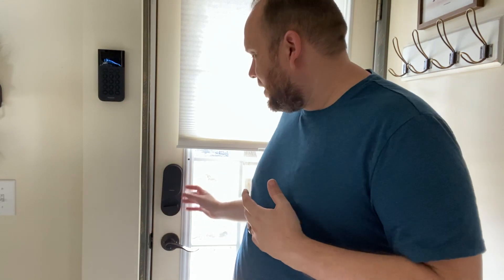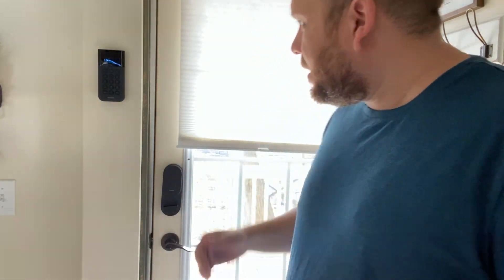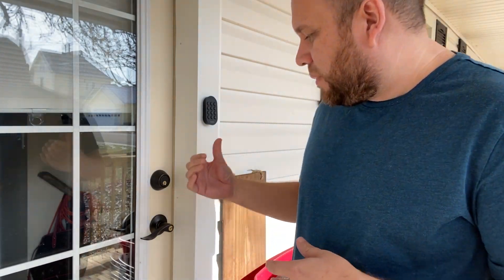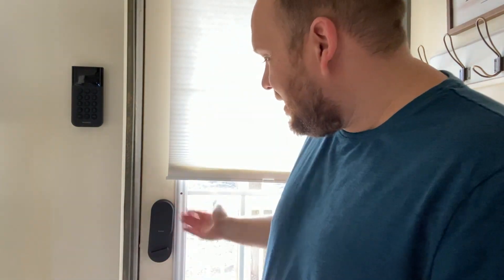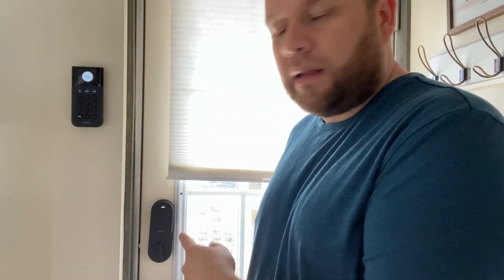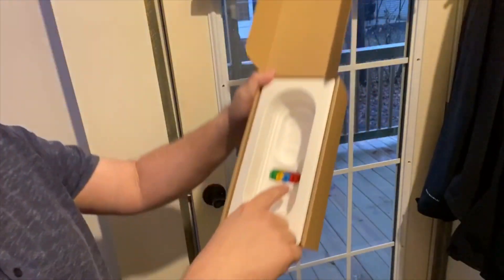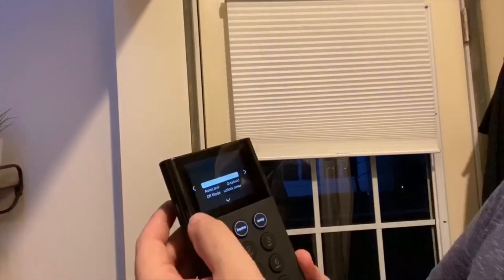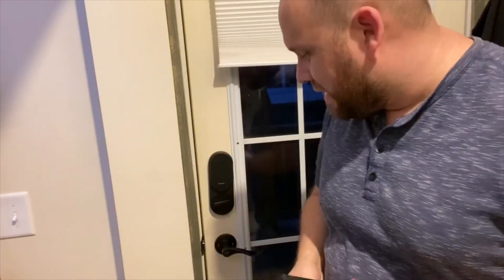SimpliSafe Smart Lock - Honest Review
In this video, I give my honest review of the SimpliSafe Smart Lock. A sleek and very cool looking lock for your home security needs.

Be Creative!